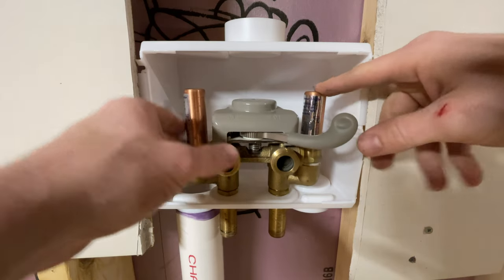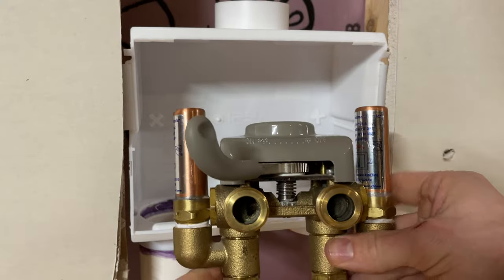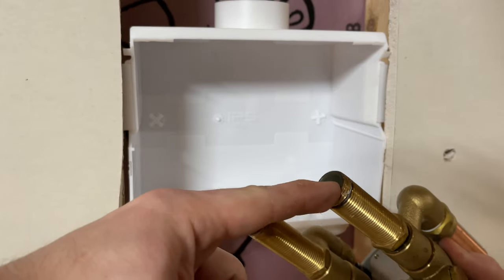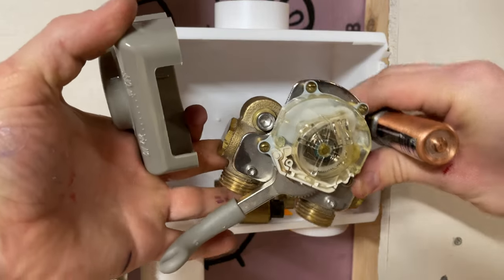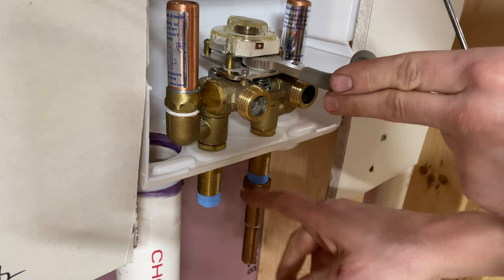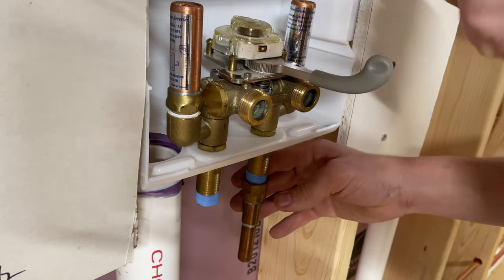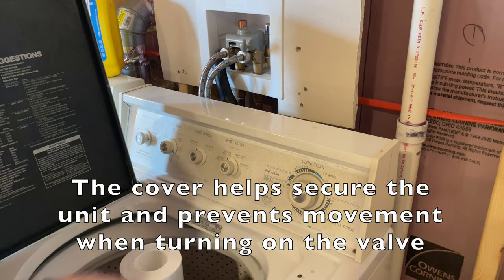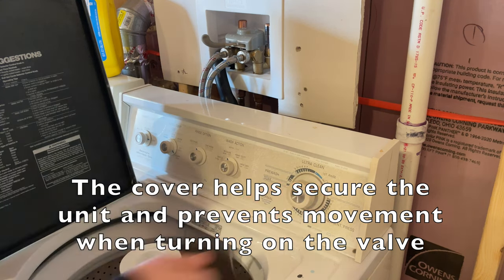Prevent Water Damage From Burst Washing Machine Hoses!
Installation of Keeney Mfg. timed shut off valve.

Hammer Stops

Inlet Connectors